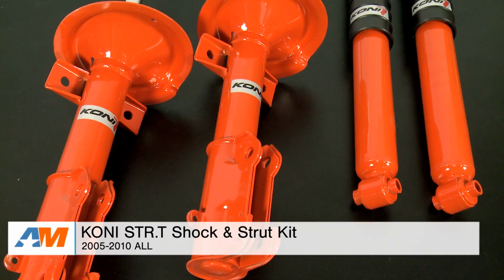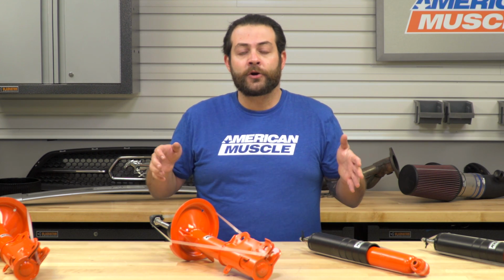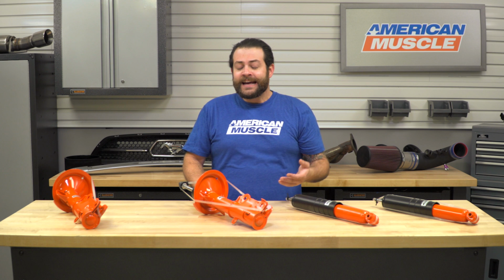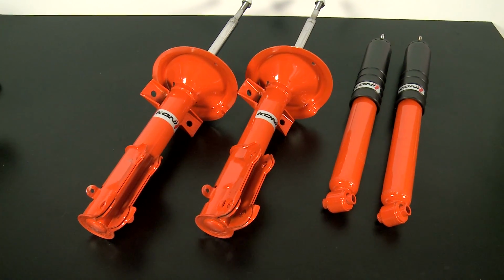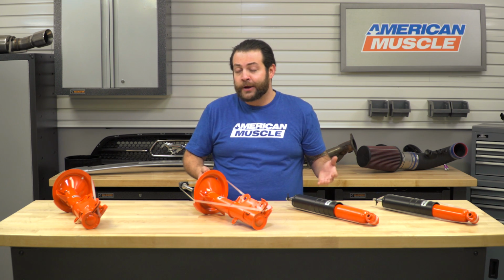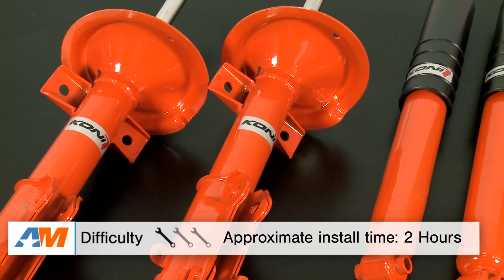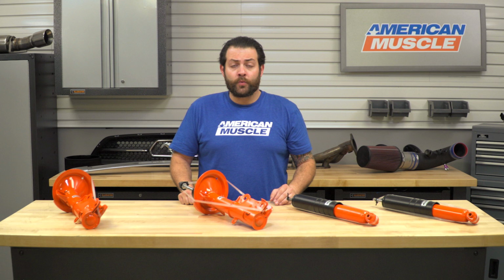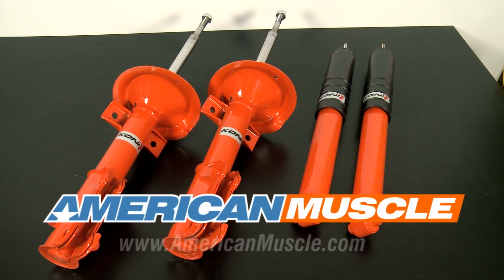2005-2010 Mustang KONI STR.T Shock & Strut Kit Review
This KONI STR.T Shock & Strut Kit has a custom, fixed-rate damping that never needs adjusting along with durable twin-tube gas pressure construction! With this shock & strut kit, you can feel confident that you'll feel less bounce, roll, sway and dive with a huge improvement in stability and overall driving feel.

Replace Old Shocks and Struts and Improve Performance. If you are a 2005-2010 Ford Mustang owner and are looking to either replace an old set of shocks and struts or looking to a complete overhaul of your suspension system, then look no further than the KONI STR. T Shock and Strut Kit. When your car has failing shocks and struts, numerous issues occur, such as nose diving, rocking, bouncing, tire wear, and break wear. Not only will this new shock and strut system fix these issues, it will also improve your handling and overall improve your driving experience. In addition to revamping your ride, this shock and strut kit is offered at a great price, so you won’t break the bank repairing or revitalizing your Mustang. Straightforward Installation. The installation process for this shock and strut kit is fairly straightforward. If you have never done a shock and strut replacement or you do not possess the mechanical knowledge on how, it would be a good idea to get help from someone that has done this installation or visit a professional. You will need some basic hand tools, including a socket set, a breaker bar, but also a spring compressor. It is also recommended that you do this on a lift if available, or on jack stands. Overall, the installation should only take about two hours, and it is recommended to have some helping hands if you do decide to do this on your own.

Item 393157
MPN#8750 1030